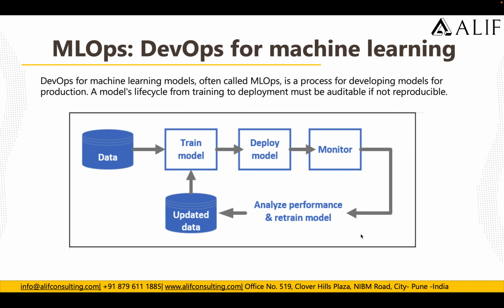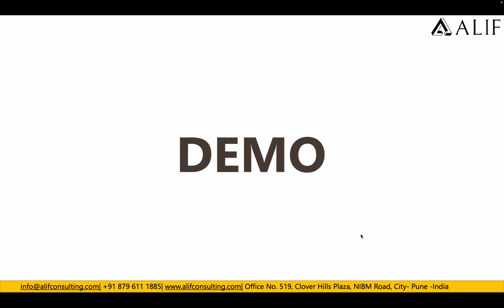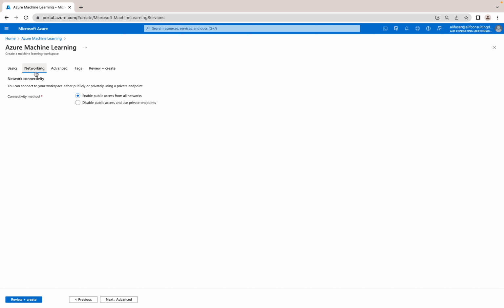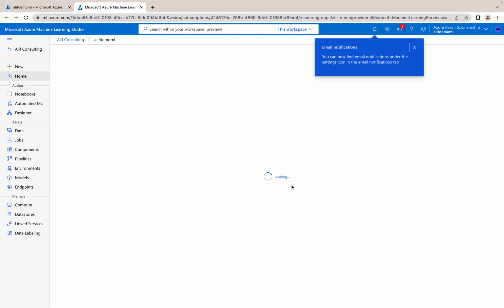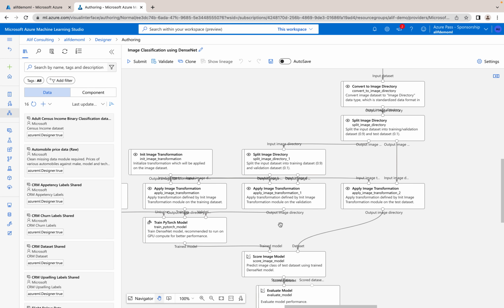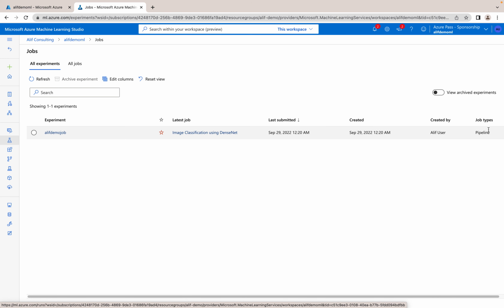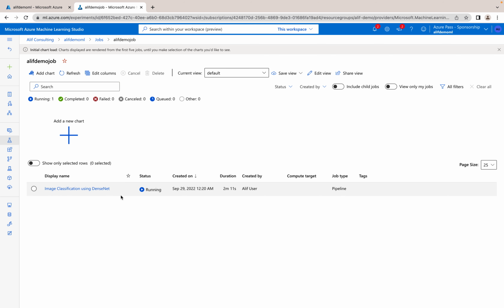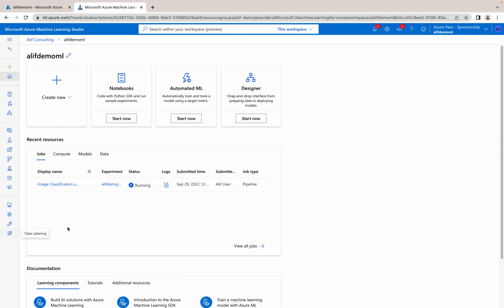Know More About Azure Machine Learning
Azure Machine Learning is a cloud service for accelerating and managing the machine learning project lifecycle. Machine learning professionals, data scientists, and engineers can use it in their day-to-day workflows: Train and deploy models, and manage MLOps.

You can create a model in Azure Machine Learning or use a model built from an open-source platform, such as Pytorch, TensorFlow, or scikit-learn. MLOps tools help you monitor, retrain, and redeploy models

00:00 Azure Machine Learning
00:13 Agenda
01:08 Introduction
02:30 Who Can Use ML
04:30 ML Studio UI
05:25 Azure Integration
06:24 Enterprise Readiness and Security
07:03 MLOps: DevOps for machine learning
08:04 Integrations
09:10 Demo
18:16 Thank You